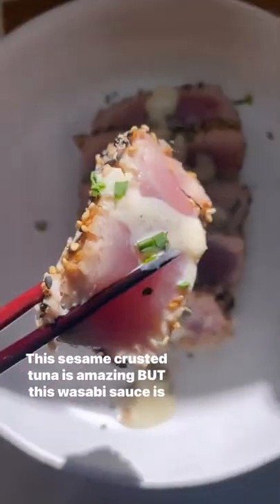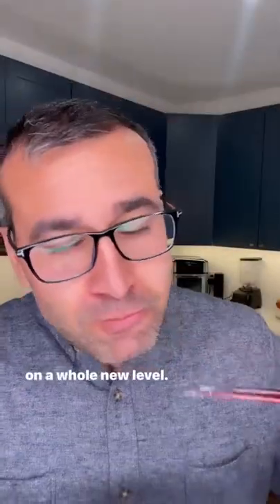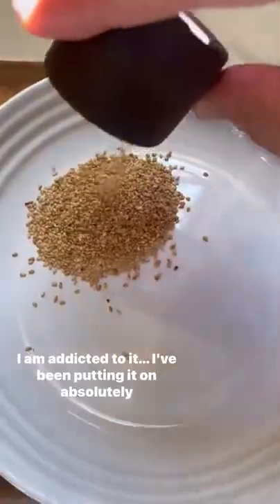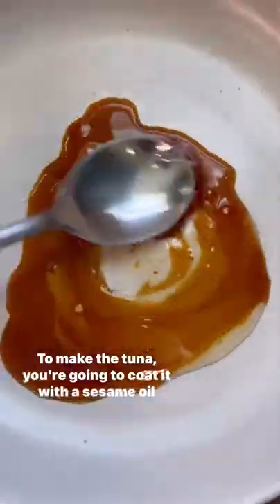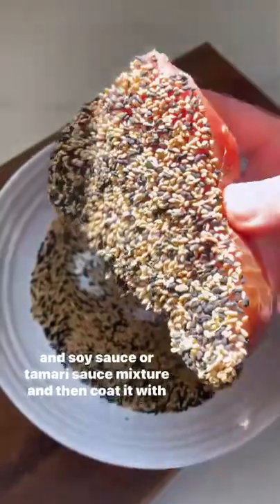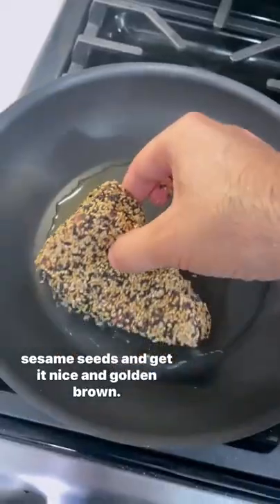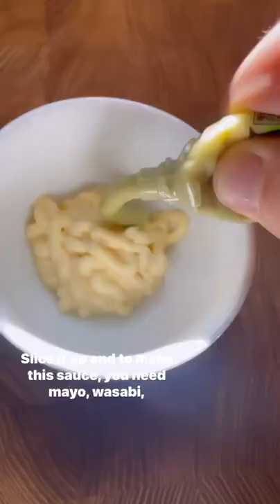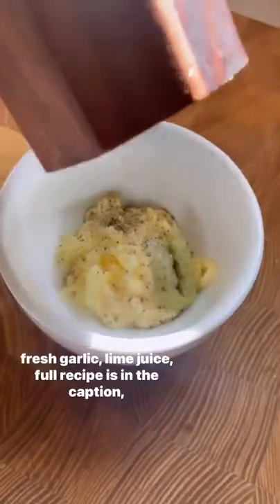Low Carb Tuna with Wasabi Sauce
1. First, start by grabbing wild ahi tuna. pat these dry, making sure they are extra dry is key. You can use a kitchen cloth or paper towel.

2. Next, lets work on the sesame crust. I used about 1/4 cup white sesame seeds, 1/4 cup black sesame seeds, a tsp of theme, a couple pinches

3. of sea salt, and mixed everything well. You can use whatever ratio you prefer, or even add more seasonings.

4. I started with 2 tablespoons of mayo, 1/2 tsp of wasabi, 1-2 garlic cloves minced, fresh ground pepper, small pinch sea salt, juice of 1 lime,

5. Mix well, then give it a taste and add more of whatever you like. If you like more of a kick, more wasabi. If you like more acidity, more lime.

6. Then, in a wide bowl, add 2 tablespoons of tamari or soy sauce, and 1 tsp sesame oil and mix well. Then cover tuna with it and cover in sesame mix

7. Get a pan on high heat (medium-high heat is key!), add 1-2 tablespoons of sesame oil, cook for 45-60 secs on each side.

8. Place tuna on a cutting board, then cut up, top with the wasabi mayo, add some fresh chives, and you’re in business!

sauces that go with tuna

tuna with cream sauce

easy tuna steak sauce

lemon sauce for tuna steak

ahi tuna keto friendly

gluten free tuna steak recipes

peppered tuna steak

diabetic tuna steak recipes